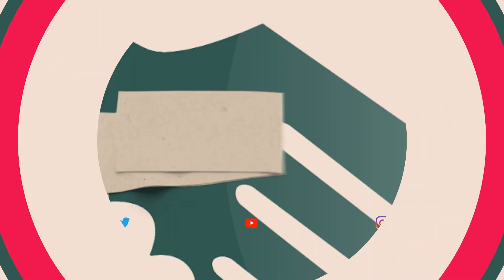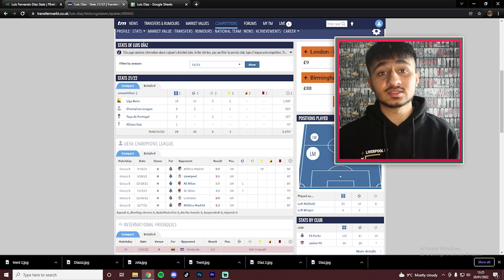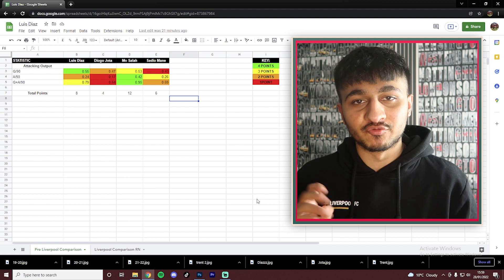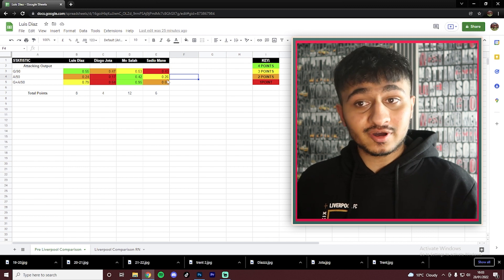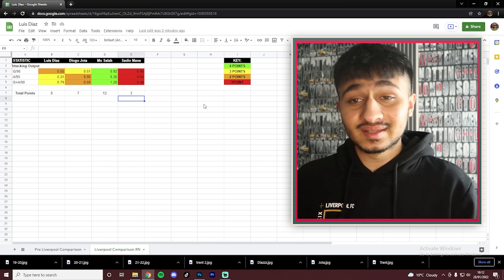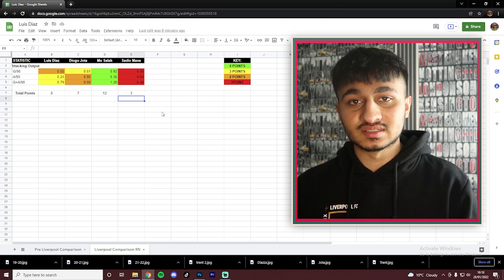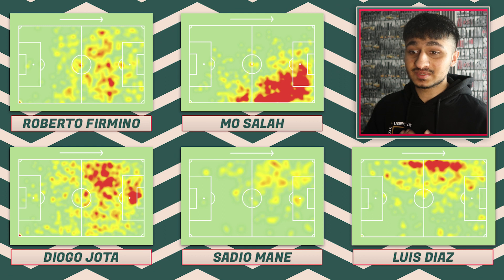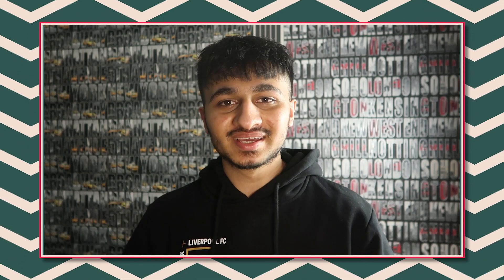LIVERPOOL'S NEXT SUPERSTAR? | LUIS DIAZ TRANSFER ANALYSIS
With Luis Diaz on the verge of signing for Liverpool, Anthony takes a look at how good the Colombian is and how he'll fit in Jurgen Klopp's side!